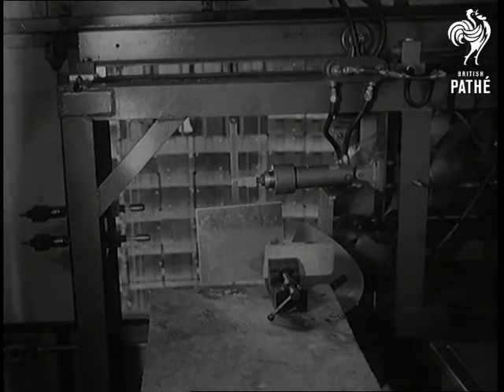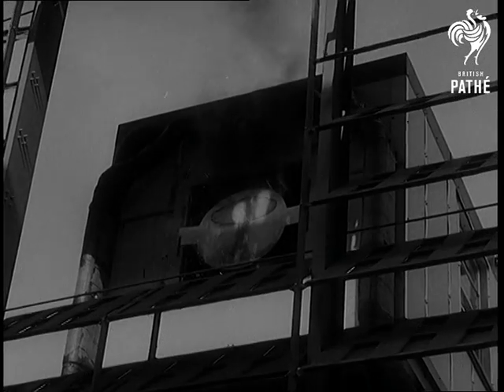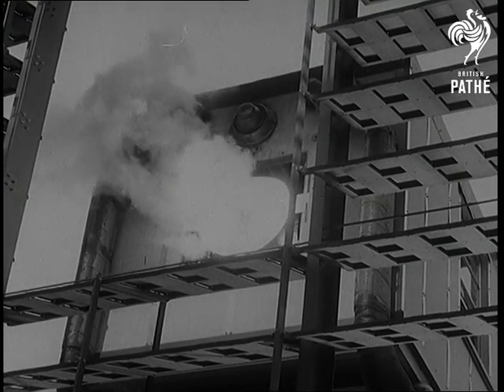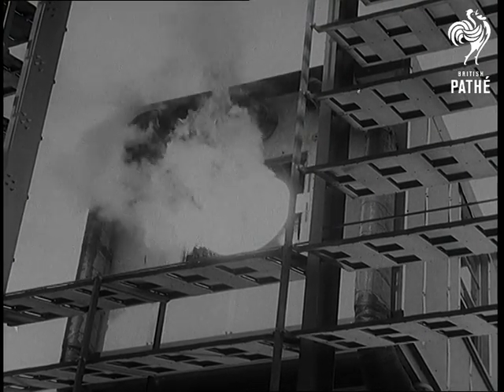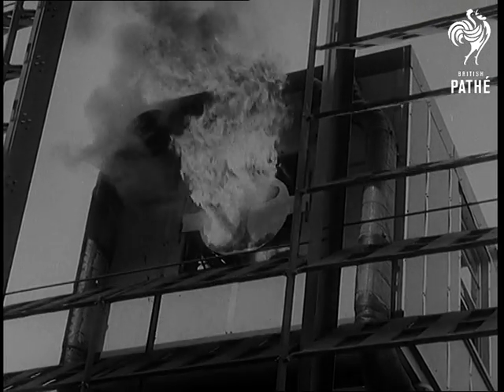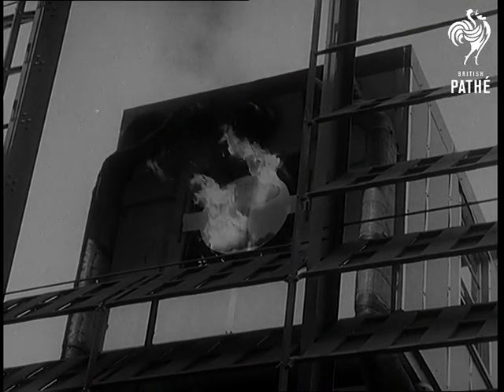"Sun Furnace" Starts Work (1958)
Full title reads: "Massachusetts. 'Sun Furnace' Starts Work".

Natick, Massachusetts, United States of America (USA).

GV The new American army solar furnace. SV The reflector mirrors of the furnace which is called a Heliostat. CU The concave concentrating mirror. CU The adjustable venetian blind type device and the blinds close. CU The blinds, and the heart of the furnace. CU Man at controls. CU Heart of furnace. CU Man at controls. CU A reacting device. CU Lt. General Arthur Trudeau another officer preparing to set furnace into action by pressing a button, which he does. CU Flames and smoke belching from the heart of the furnace, the venetian blind device closes and the smoke and flames cease immediately. CU Lt. General Arthur Trudeau and another officer watching. CU Heart of furnace and this time they are burning a hole in a piece of construction steel 1/4 inch thick and already flames and smoke are rising and growing more, so venetian blind closes and flames and smoke begin to die down.

(F.G.)
 FILM ID:1561.23